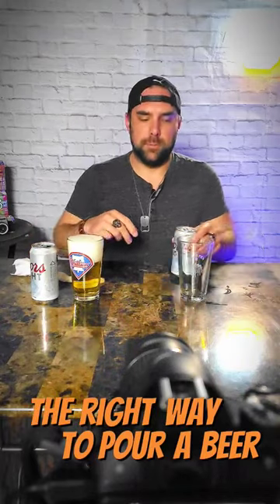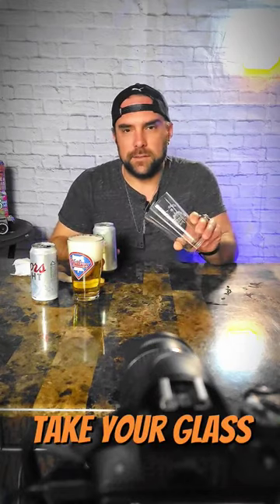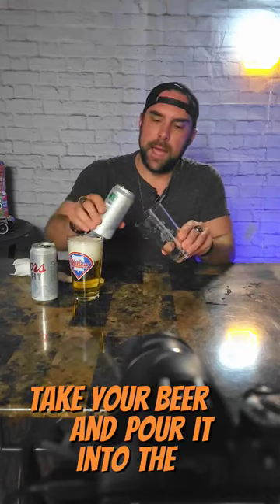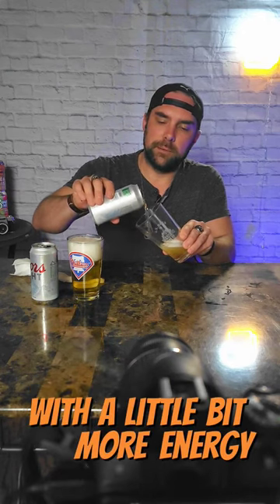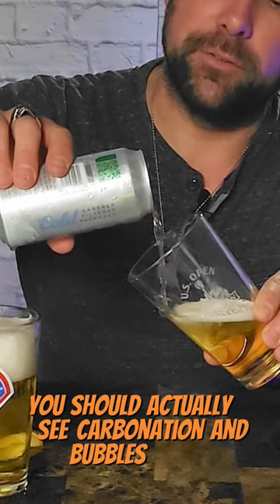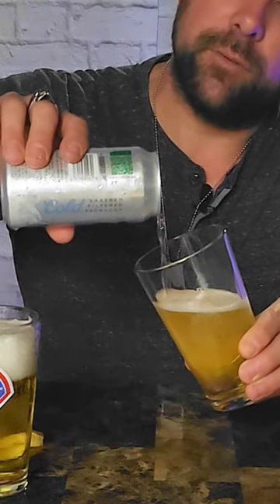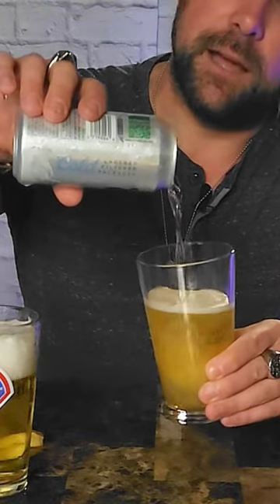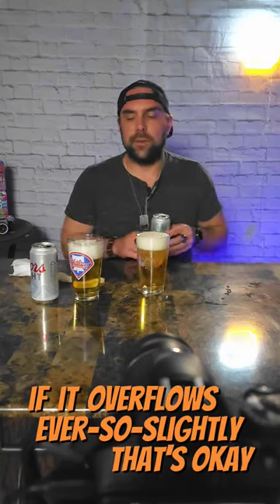The right way to pour your beer.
There is a right way and a wrong way to pour your beer.  This is the right way.